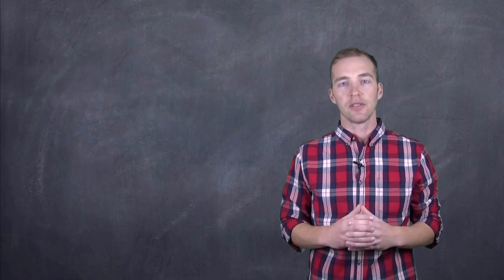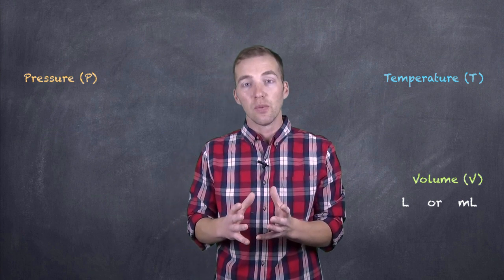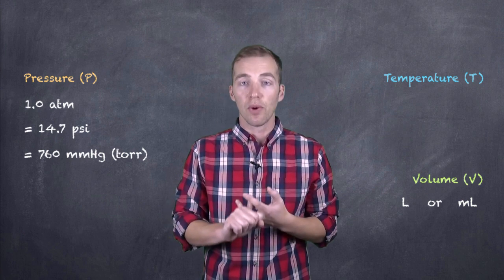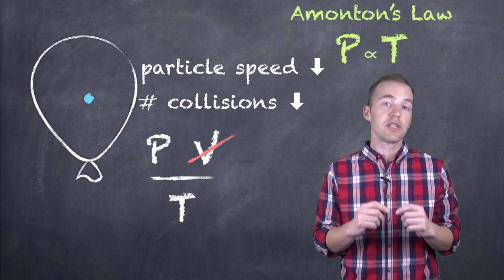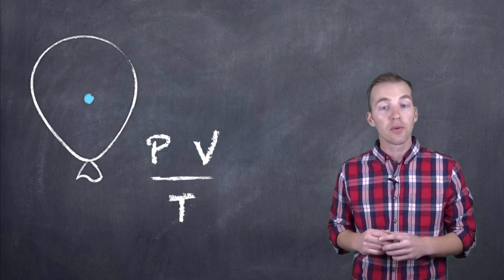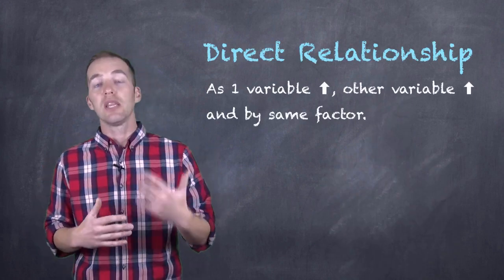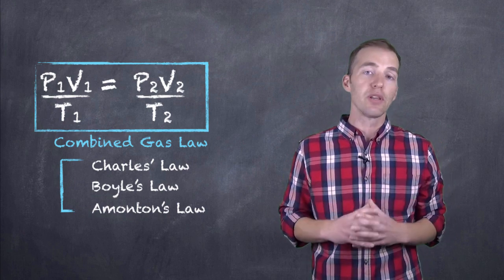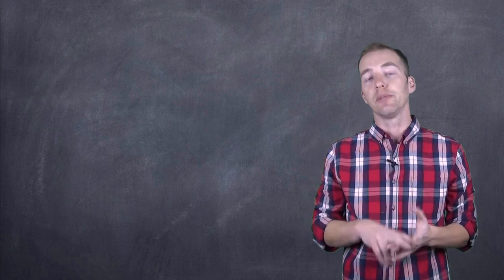Gas Laws: Why do my tires deflate in winter?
Mr. Key uses pressure, temperature and volume and the interrelationships between them to explain why your tires are a little flatter when the weather gets colder.